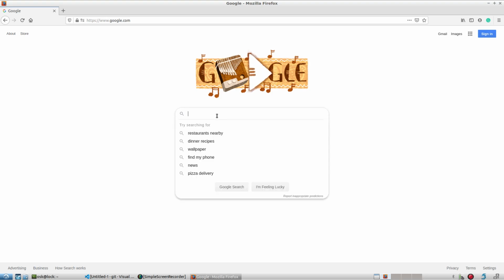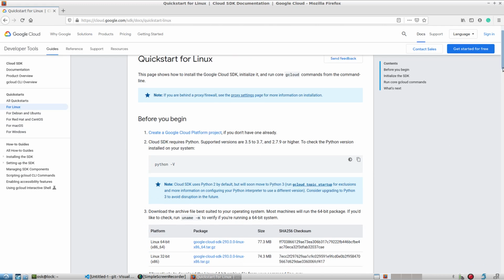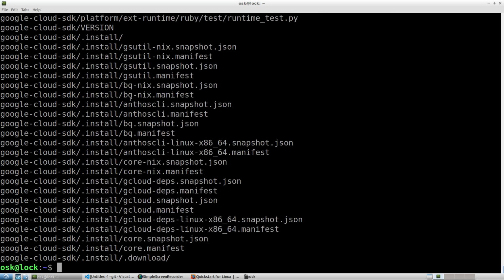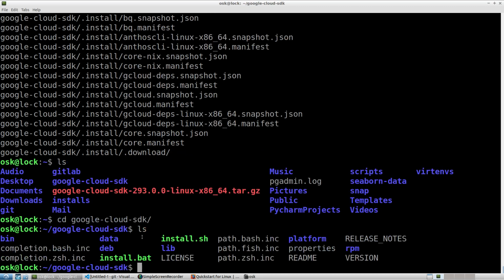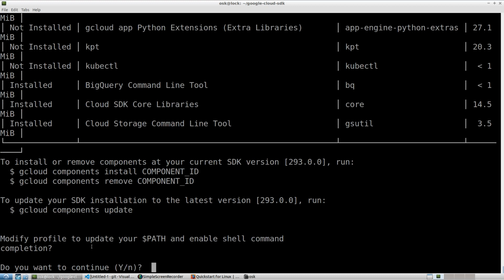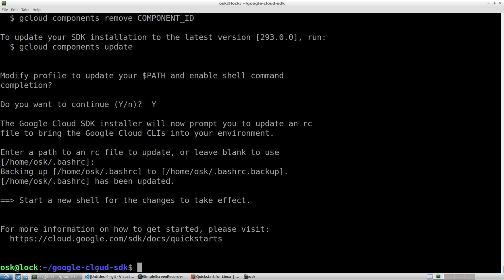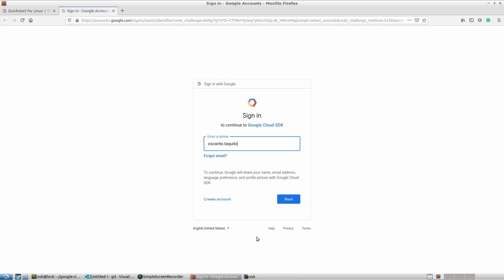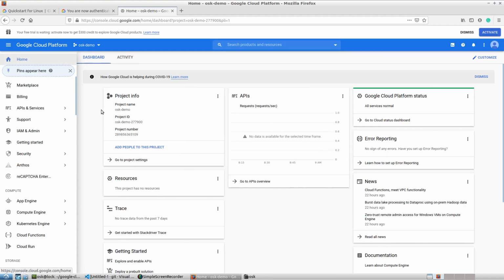Installing and Initializing Google SDK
This walkthrough covers where to download Google SDK from, how to install it and lastly initialize it.  Why would we want to have Google SDK?  Basically it enables us to authenticate as we develop in our local environment. So we don't have store credentials in a file and reference them in the program, since we will already be authenticated.